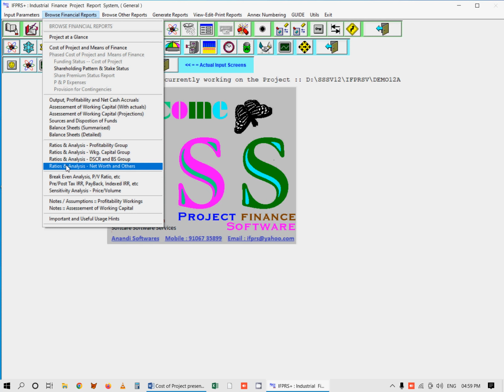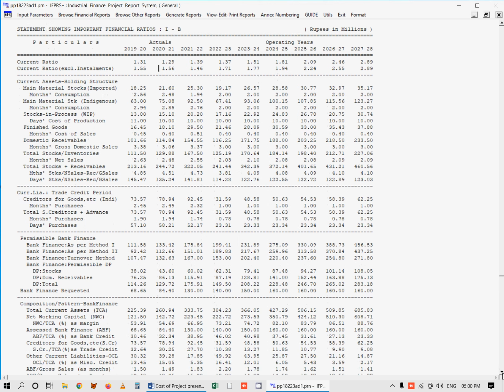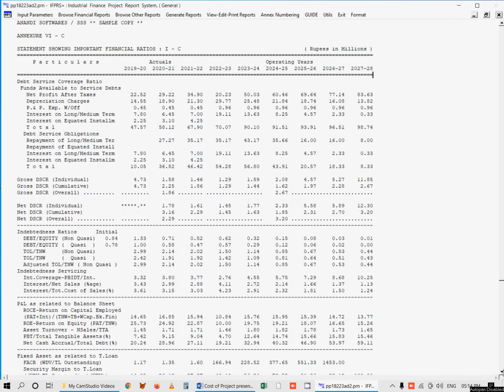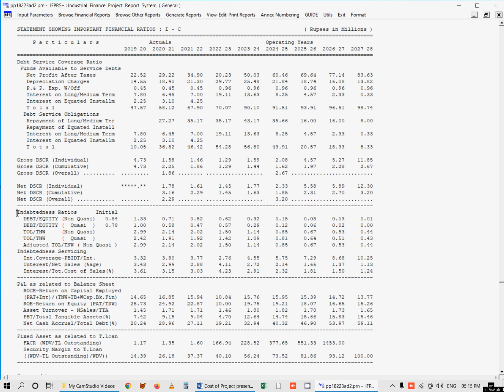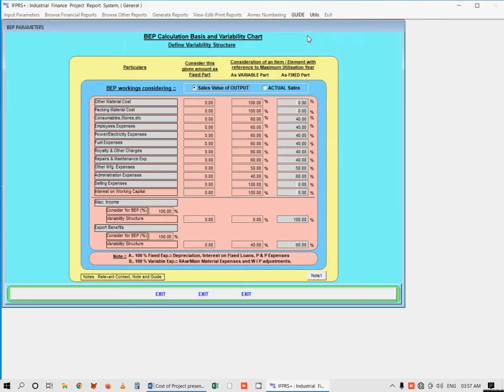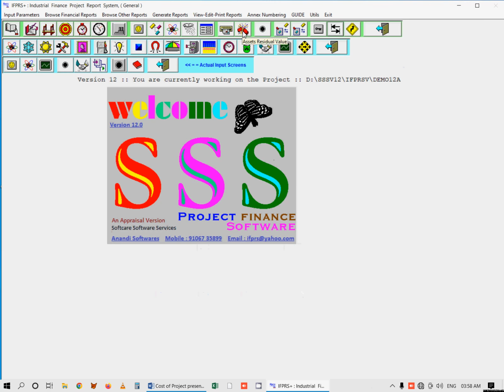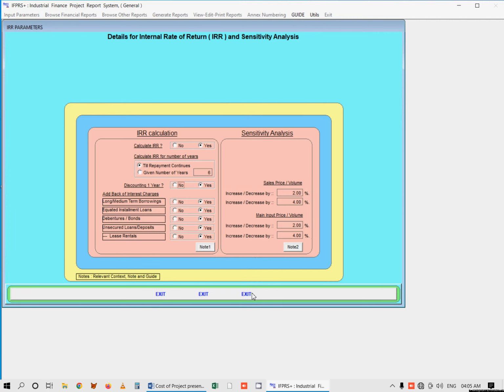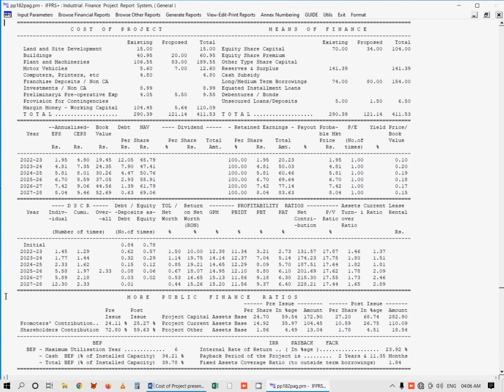Topic FINANCIAL RATIOS AND ANALYSIS - PROJECT FINANCE SOFTWARE Series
PROJECT FINANCE SOFTWARE Series
7. FINANCIAL RATIOS AND ANALYSIS - Detailed/Additional Presentation/Demo Video
Presented by Anandi Softwares
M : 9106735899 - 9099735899